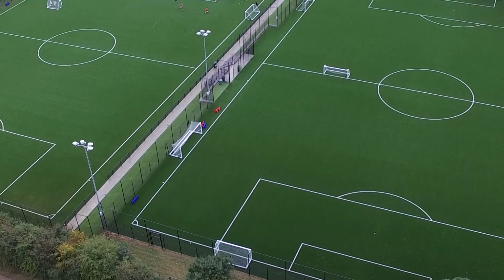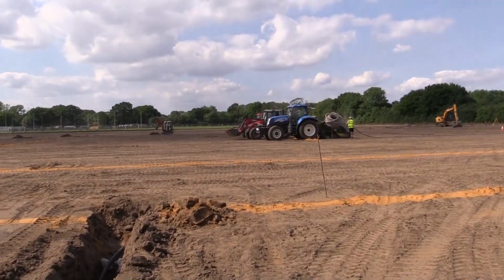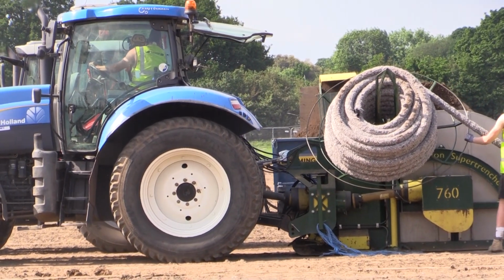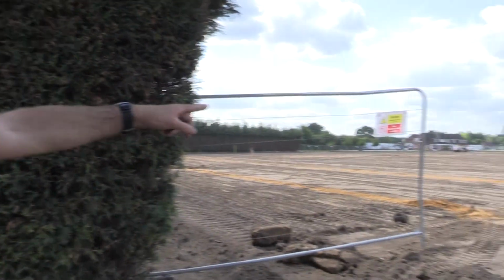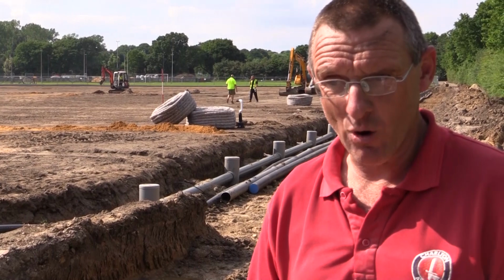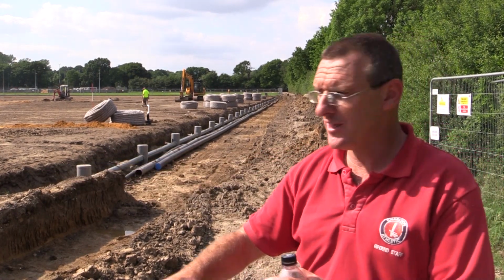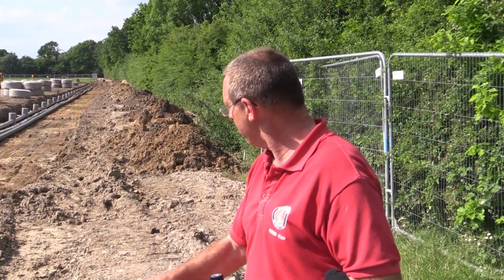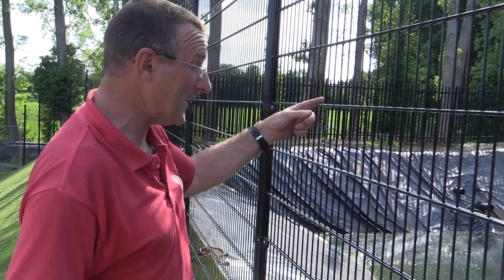TRAINING GROUND UPDATE | June 6th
Paul Geary, Head Groundsman at Sparrows Lane, provides a full update on the extensive renovations taking place at the club's training ground.